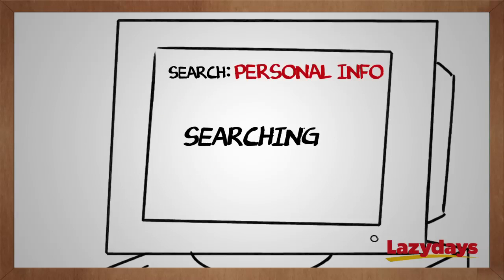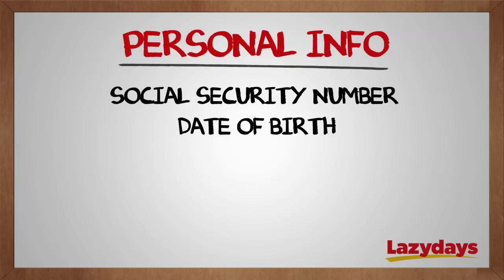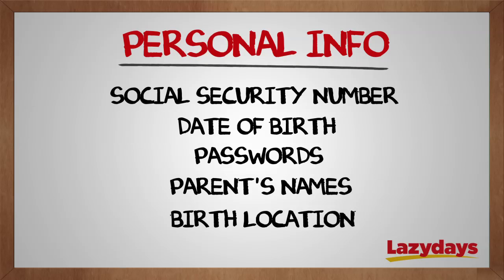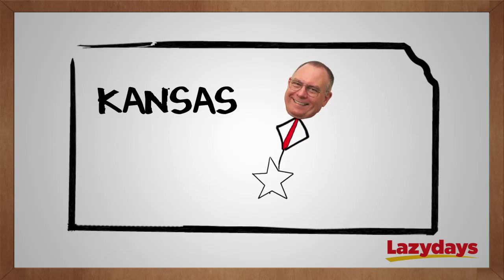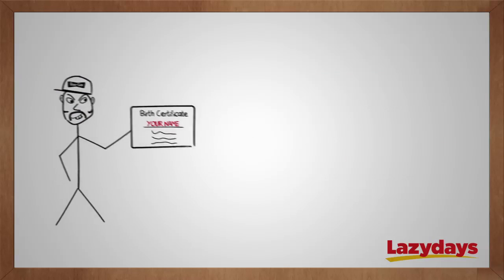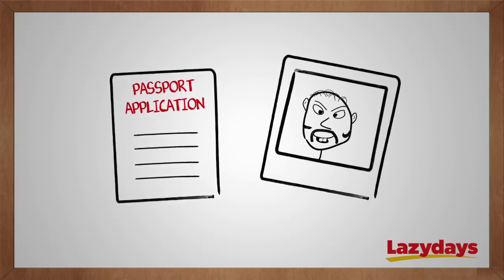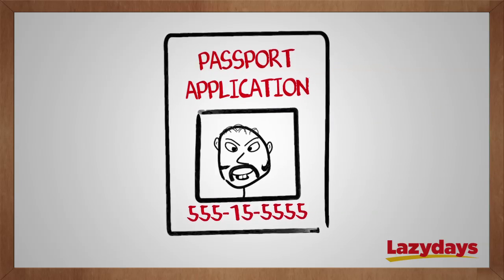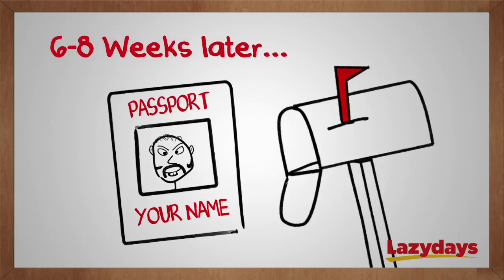Plug In and Log On - Part 3: Email Security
In Sam "The RV Internet Man" Matzen's quick video class he shares some helpful email security tips. As you travel in your RV, email is a great way to keep in touch with family and friends. Sam explains what happens in web outer space after we hit the send the button on an email. He then teaches us how to keep our personal information just that, personal.

Discover more helpful RVing tips and hints, and explore wondrous adventures and everything else RVers love by signing up for a digital and/or print subscription to the betterRVing magazine

Stay informed by liking us on Facebook at ‪ or let us inspire you on Pinterest